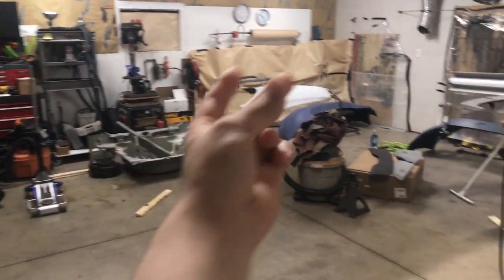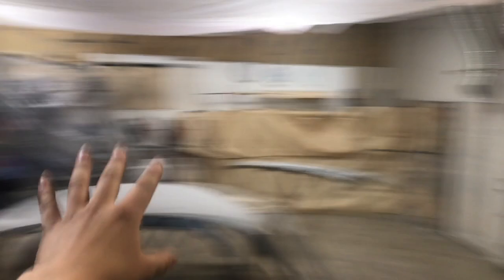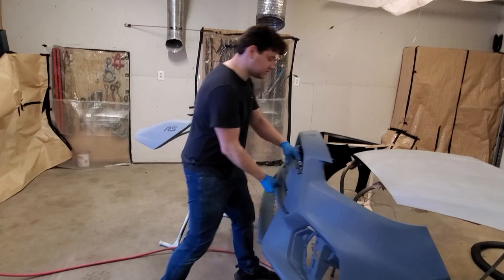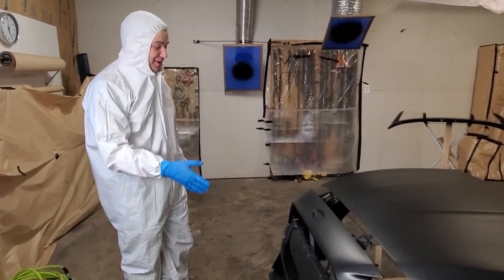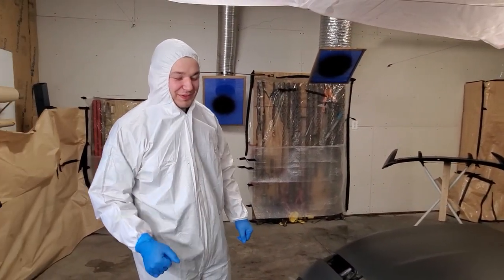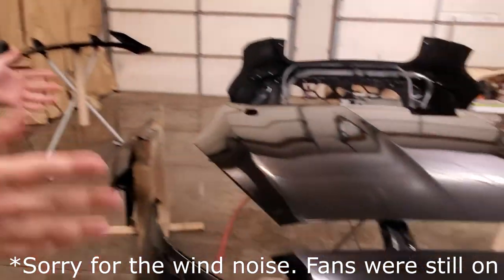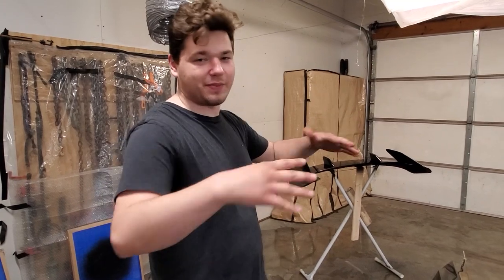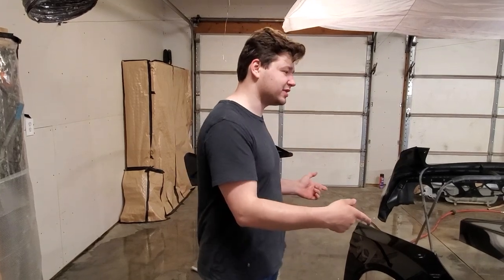Rebuilding a WRECKED Ford Focus ST Part 4 - FULLY PAINTED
In todays video we finally got all the panels painted. We didn't film much of the painting process, we wanted to focus on getting the best possible paint job. The paint color looks Great and it laid down real nice.